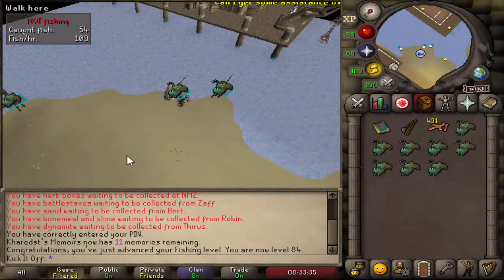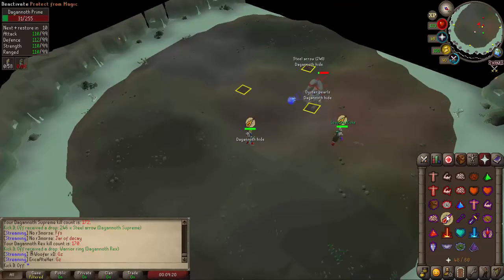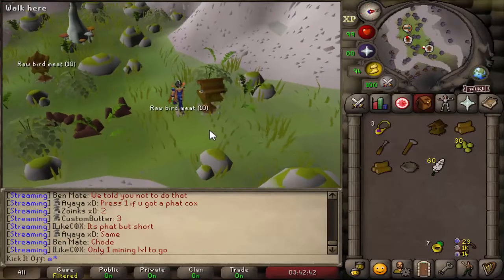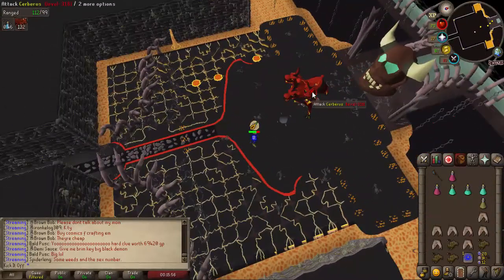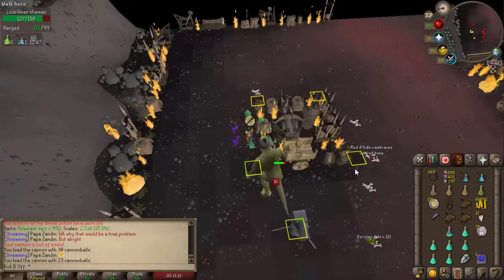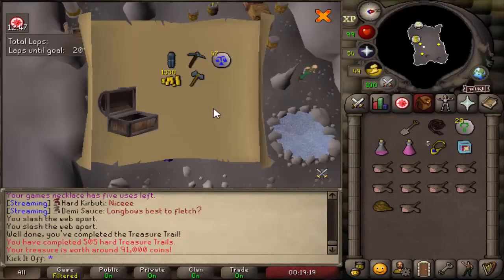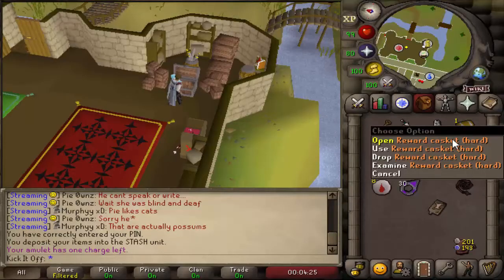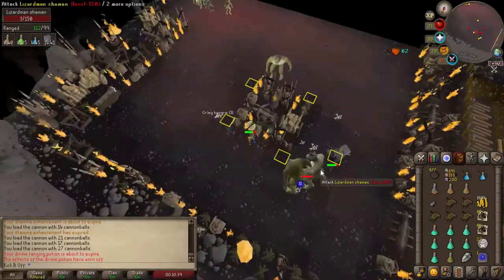[2007] RuneScape Main Progress #44 - Cerberus + DKS + Darkmeyer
Some new challenges in this progress video as I take on Clifford for the first-ever time. That's mixed in with some lucky RNG and exploration of OSRS's latest area, Darkmeyer.